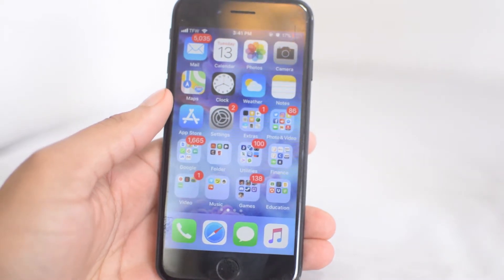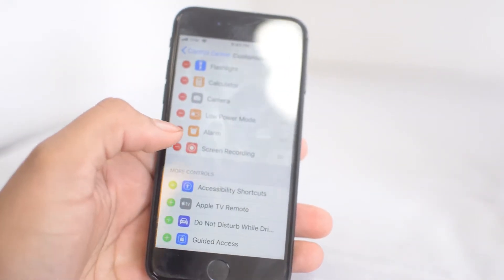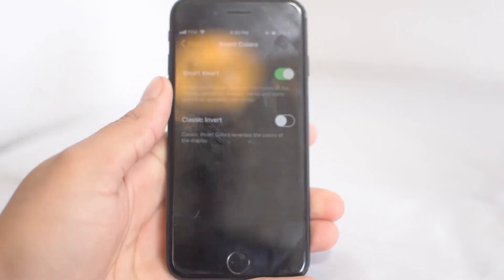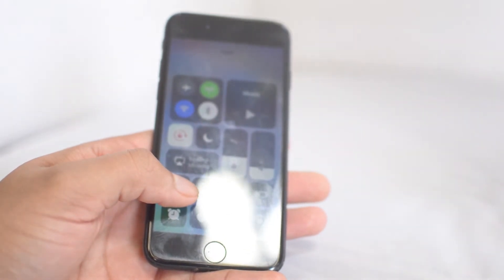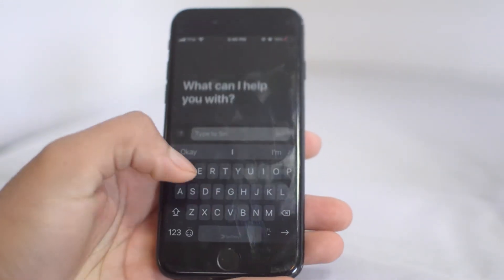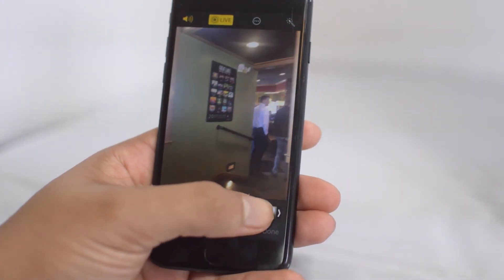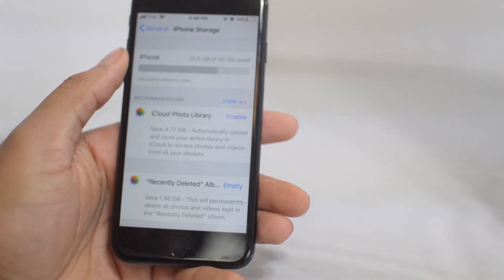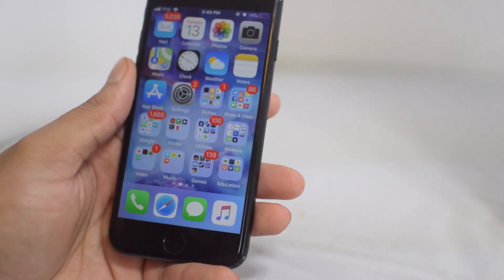iOS 11 Tips and Tricks 2018!Must Watch!!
To know all iOS 11 Tips and Tricks please watch this video on iOS 11 Tips and Tricks iPhone 8, iPhone 8 Plus, iPhone 7, iPhone 7 Plus, iPhone 6, iPhone 6s. In this video instructions you can see all iOS 11 news and trics, if you follow our video instructions that only takes a few minutes you will know iOS 11 Tips and Tricks 2018.

iPhone iOS 11 Tips and Tricks 2018 / Review.

ios 11 apple.